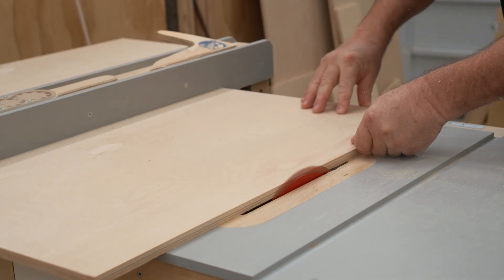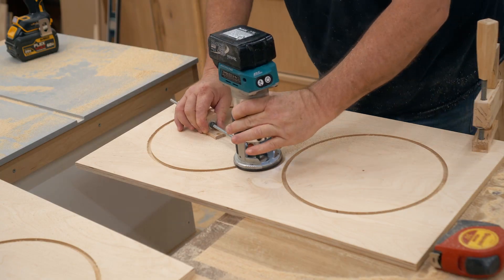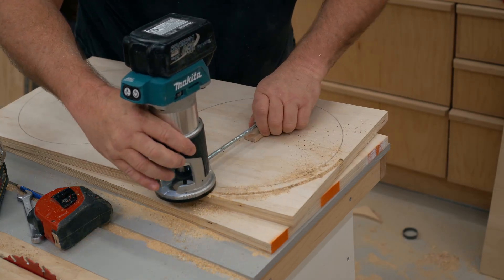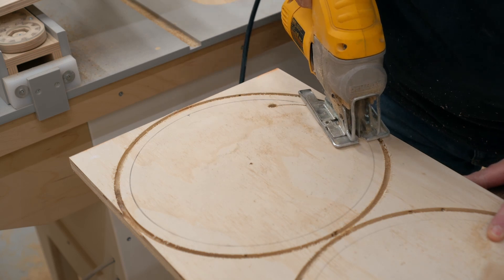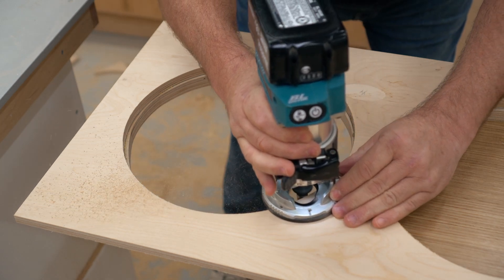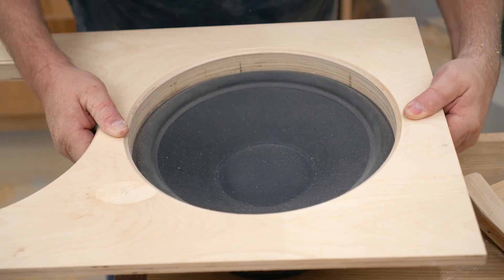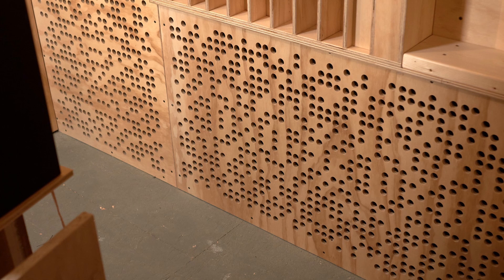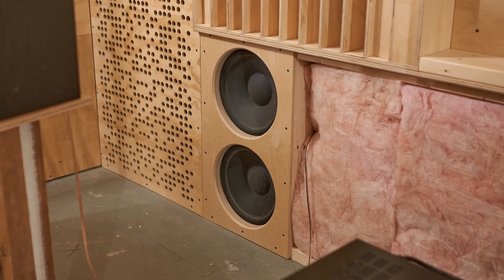BIG Bass in a Small Room - Making Infinite Baffle Subwoofers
After the very encouraging results I got from the open baffle subs experiment, I decided I'd go all in and put them directly in the wall. This is known as infinite baffle, where you are just getting output from the front of the drivers without any interaction with the back wave of the speakers.
My listening room's front wall has a utility room behind it, so it's nearly perfect for this setup. All I had to do was cut out the drywall directly behind the woofers to open them into the space. The utility room acts like an infinitely large box and completely eliminates cancellation from the back wave of the woofers.
I did have limitations on where in the wall I could put them, and this close to the floor isn't ideal. But the results are outstanding - flat bass extension down below 20Hz in the room and the woofers are neatly out of the way.
These are four 12" woofers with each pair wired in parallel (for a 4 ohm load) and driven by a 100 watts per channel Yamaha receiver that can deliver nearly 200 watts per channel into 4 ohms.
The "Mad Max" recording at the end was done on a Zoom H1 using the built-in mics from the listening position. The Zoom H1 has two mics built in for a "stereo" recording. Not the greatest mics or recorder, but close enough to give you an idea of how the room sounds.